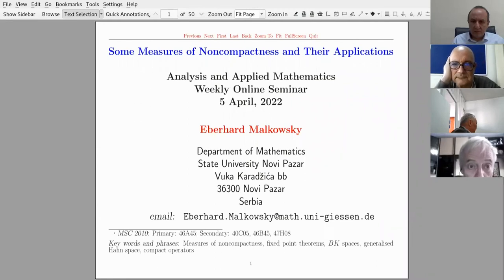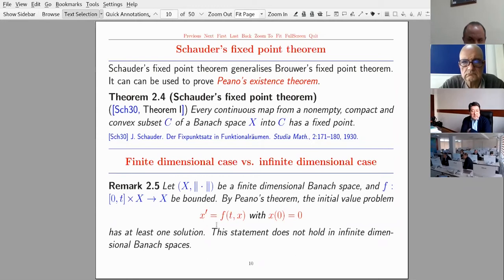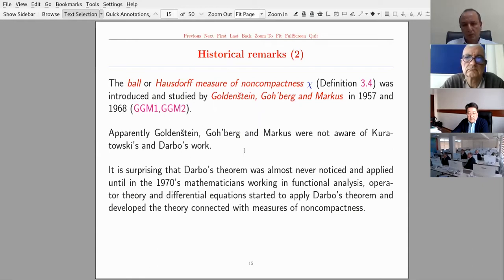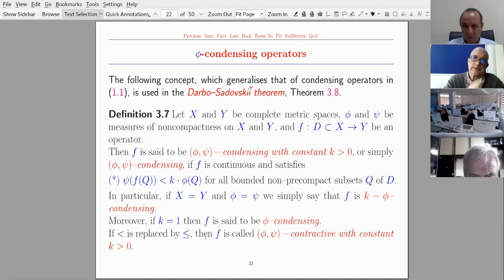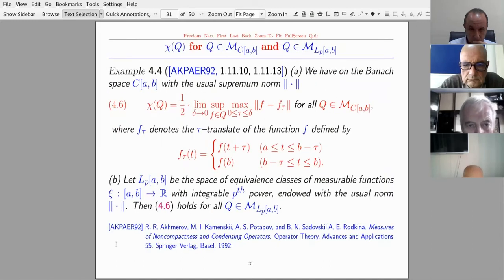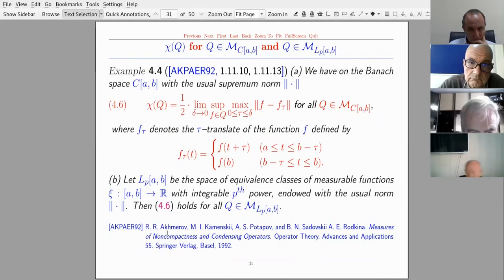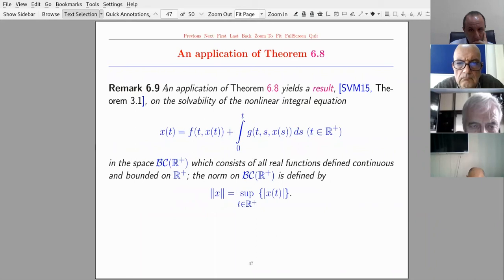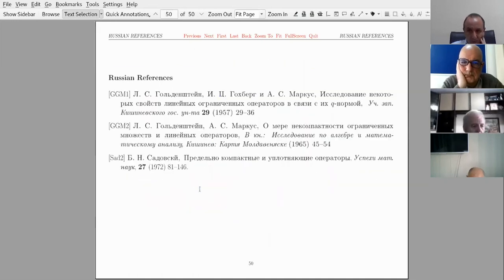AAM Seminar - Some measures of noncompactness and their applications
Some measures of noncompactness and their applications
Prof. Dr. Eberhard Malkowsky
Department of Mathematics, State University of Novi Pazar, Serbia